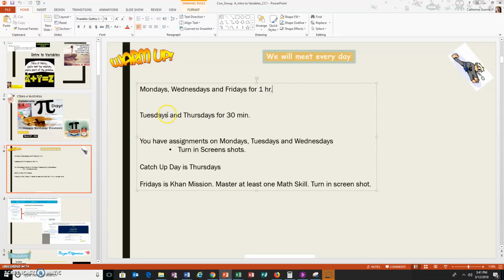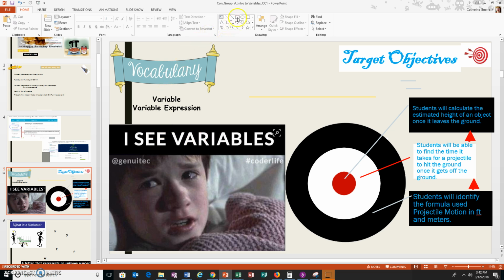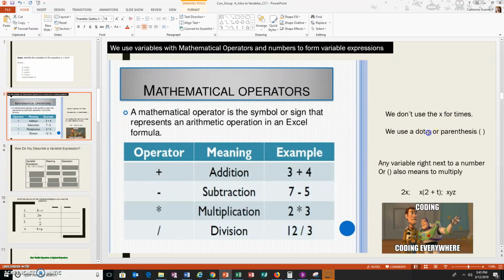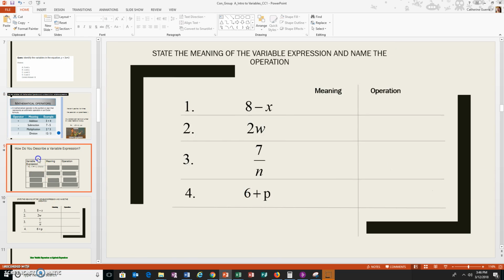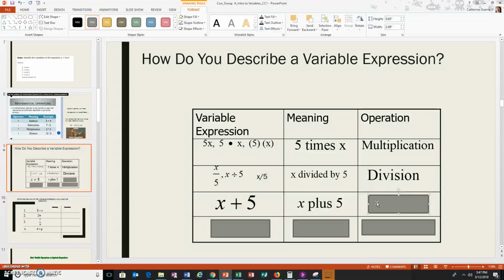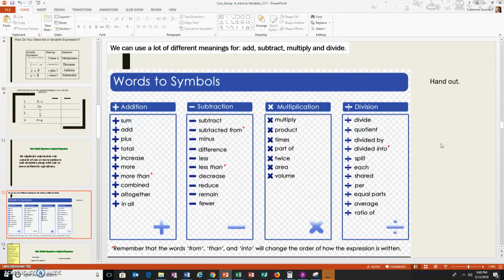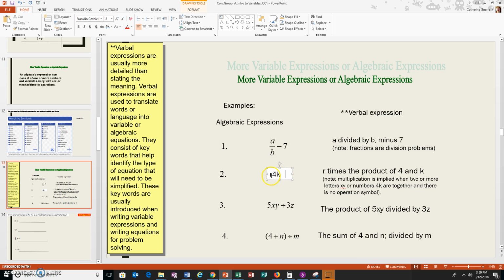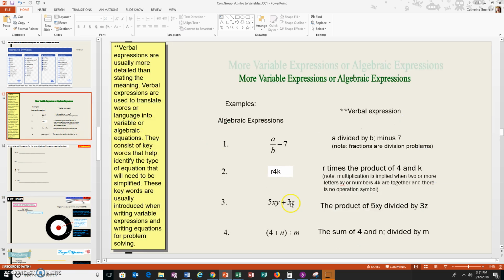ConA_Into to Variables_CC1